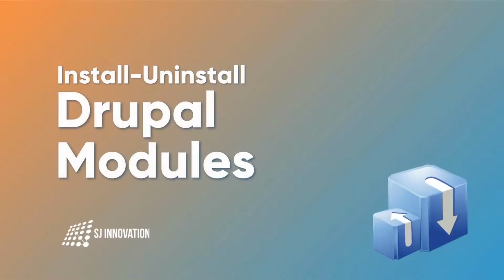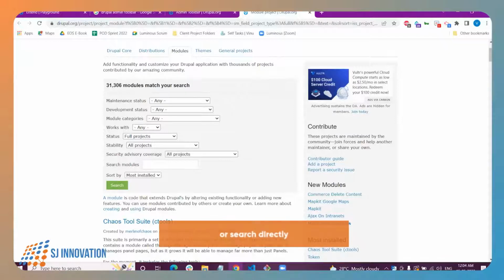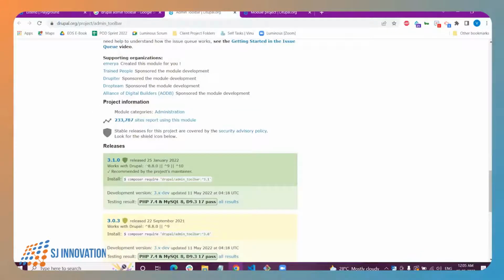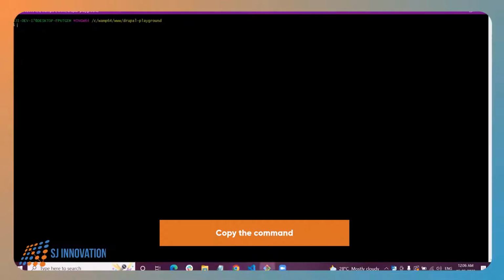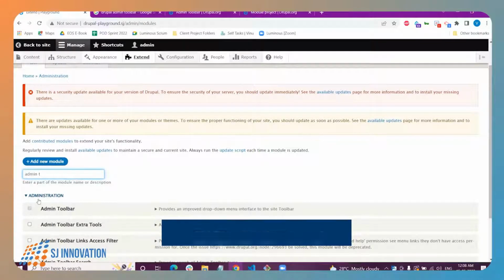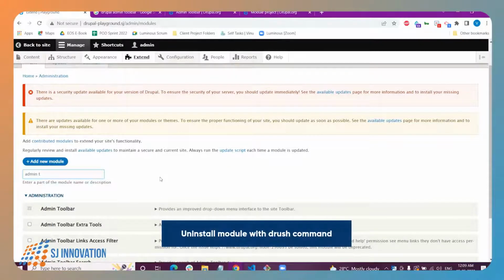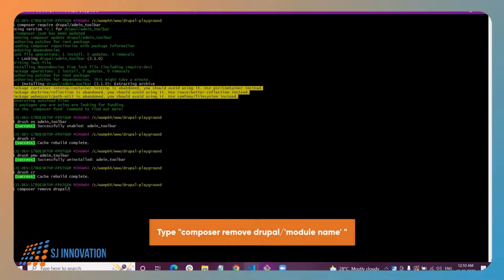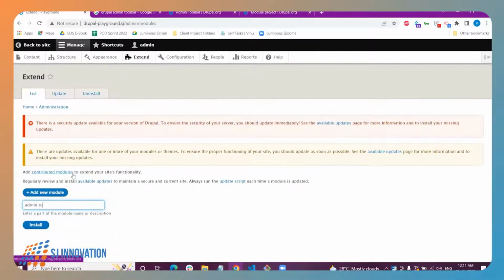Install or Uninstall Drupal Modules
Installing Drupal modules can be quite confusing if you're just getting started. This video will explain clearly how you can both install and uninstall Drupal modules with minimal disruption.